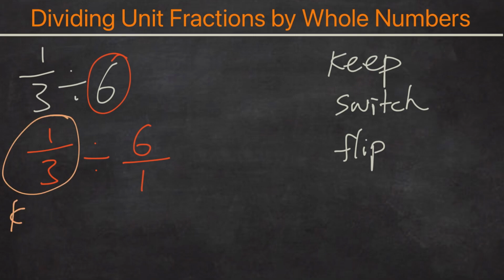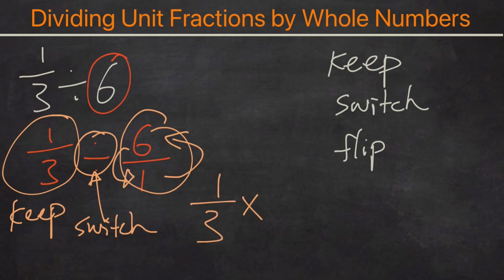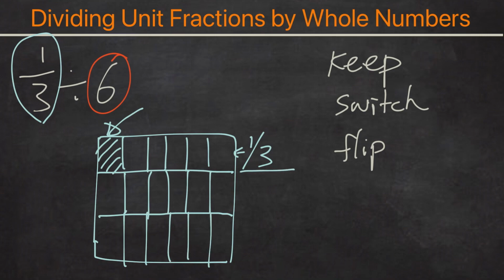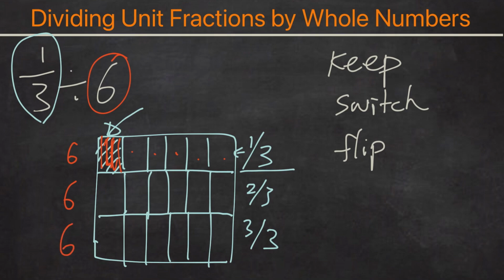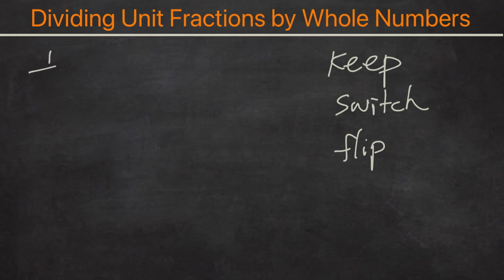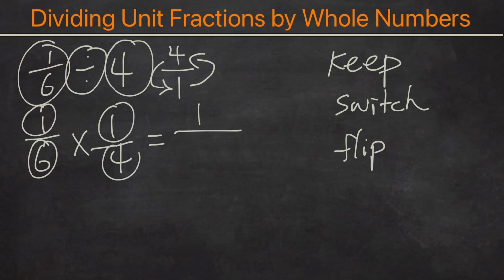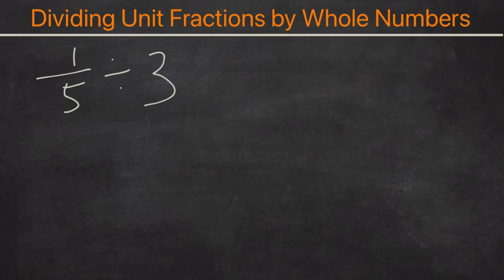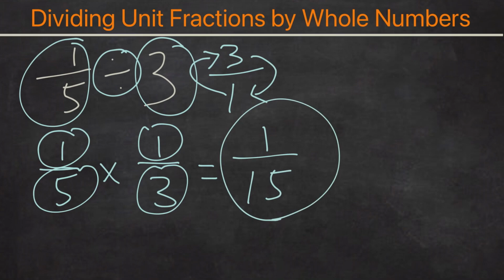Dividing Unit Fractions by Whole Numbers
Learn how to divide unit fractions by whole numbers with step-by-step instructions at Your 24-7 Math Tutor.  This video comes with two examples of problems that involve dividing unit fractions by whole numbers; as well as visuals to help understanding of each example.  A solution will come with each example and a quiz question will be tested at the end of the clip to see if you've mastered this lesson.

0:00 Introduction
0:10 What is 1/3 divided by 6?
3:19 What is 1/6 divided by 4?
4:07 Quiz problem
5:16 Conclusion